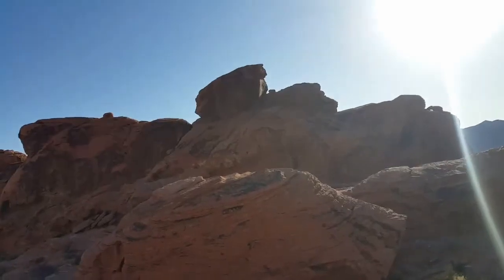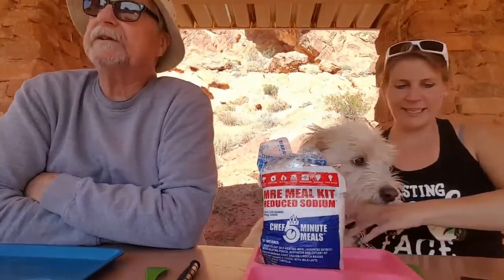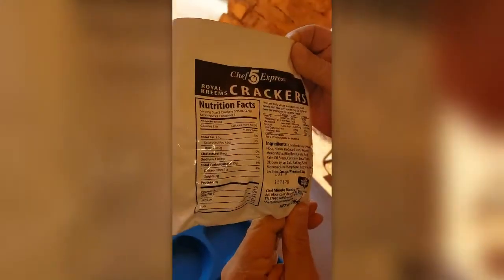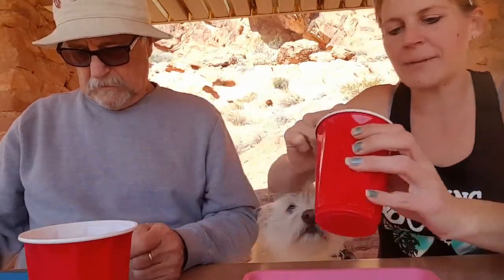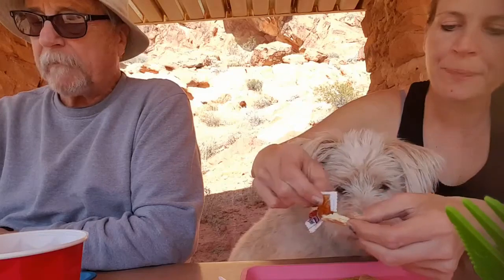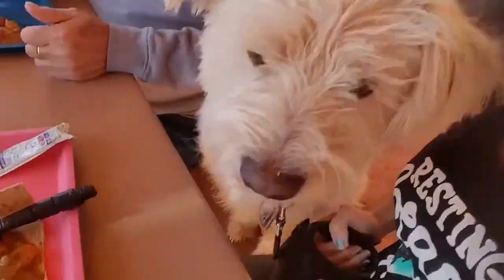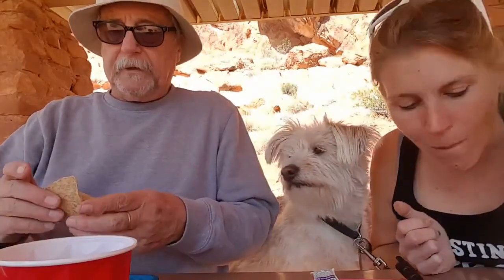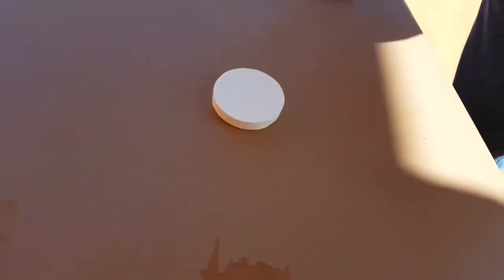V & B TV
Here is their page on YouTube, check out their great reviews